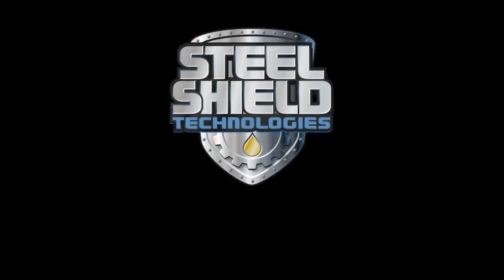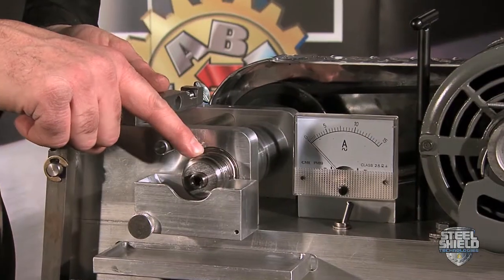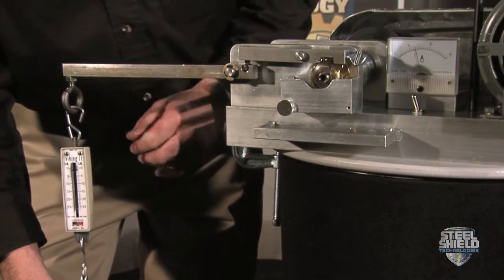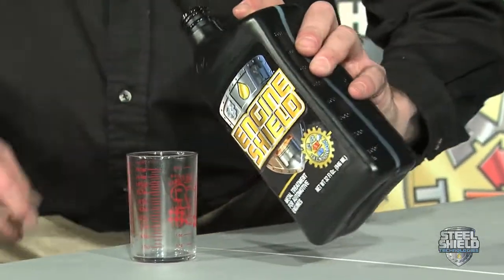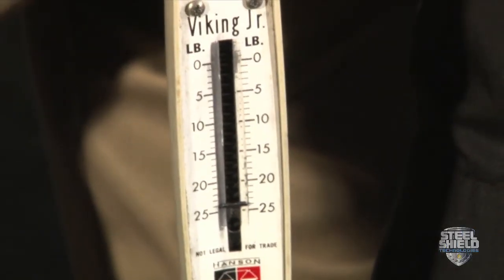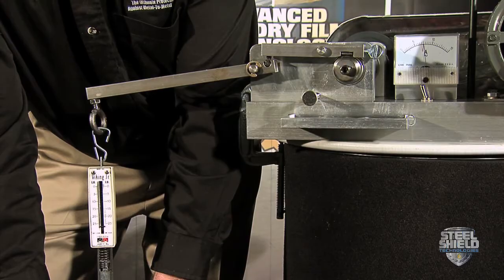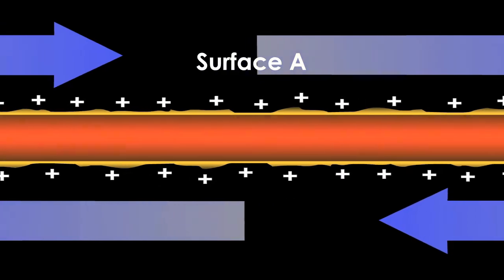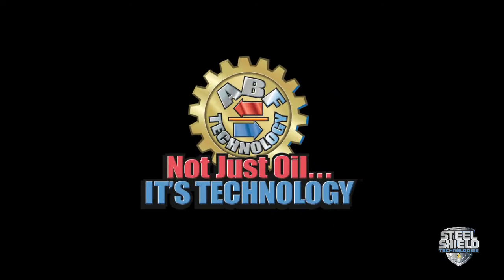Engine Shield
Engine Shield® is the ultimate protection for the moving metal parts in your engine. Utilizing the most advanced and non-corrosive boundary film technology, it protects moving metal parts from wear and damage due to boundary conditions of frictional abrasion, extreme pressure torquing, dry startup and engine shutdown. Other benefits include increased fuel savings due to reduced friction and increased oil flow, reduced maintenance and downtime, extended engine parts longevity and reduced operating temperatures. Other benefits include increased fuel savings due to reduced friction and increased oil flow, reduced maintenance and downtime, extended engine parts life and reduced operating temperatures an average of 30 to 50 Fahrenheit degrees.